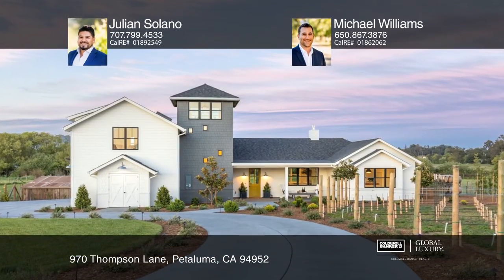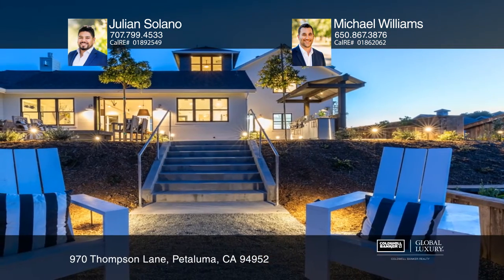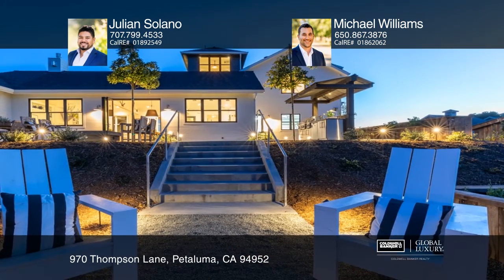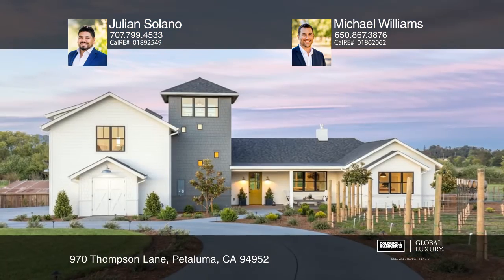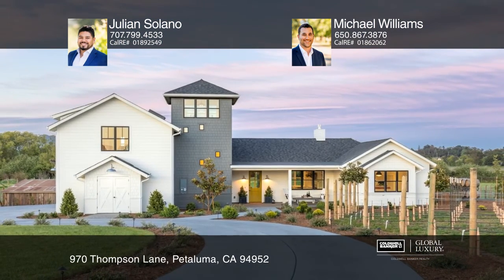970 Thompson Lane Petaluma, CA | ColdwellBankerHomes.com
970 Thompson Lane, Petaluma, CA

Modern farmhouse styled home presents an artful style of elegance and rustic blend. The home is nestled amongst a bucolic Sonoma County setting of a private vineyard. Enjoy approximately two acres set down a shared private lane minutes from downtown Kentucky Street and Theatre District, Petaluma. Th